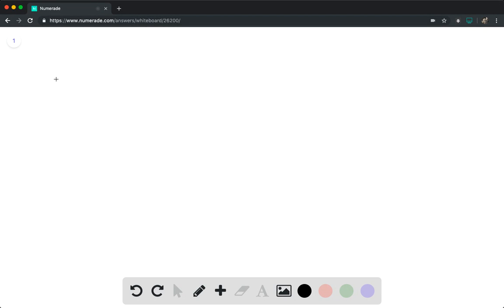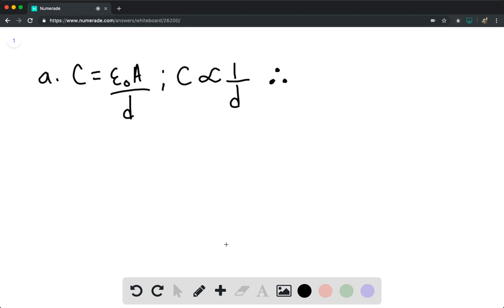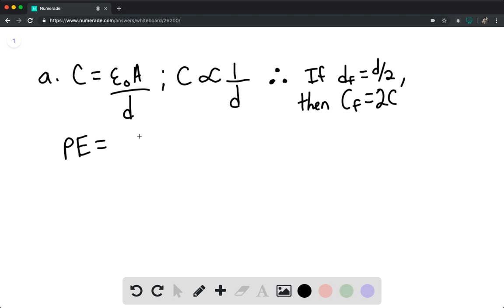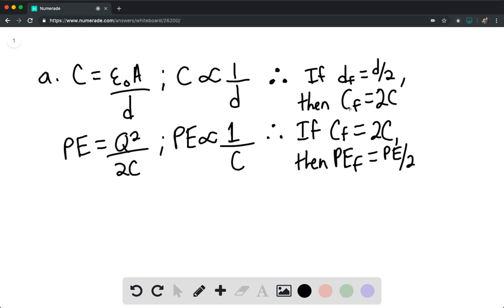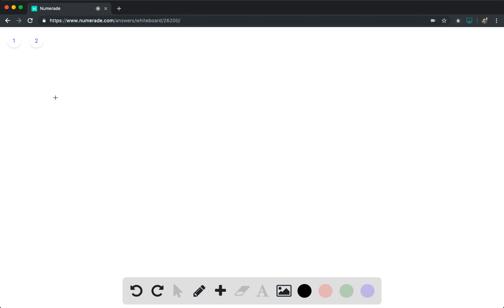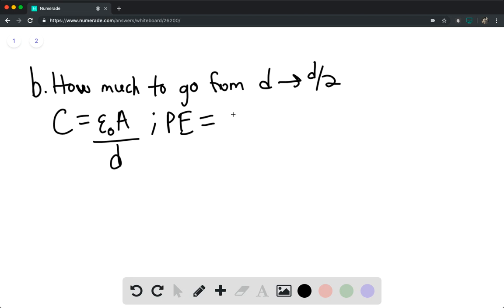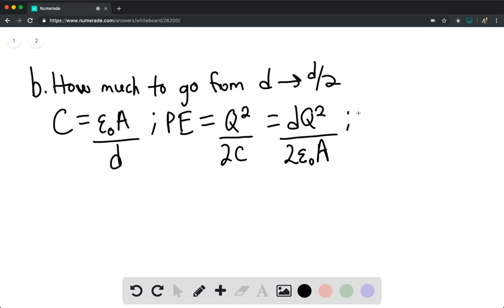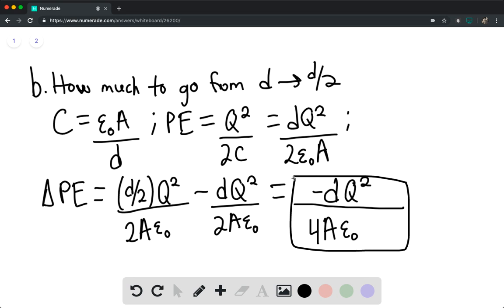A parallel plate capacitor has fixed charges and The separation of the plates is then halved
A parallel-plate capacitor has fixed charges   and  . The separation of the plates is then halved. ( ) By what factor does the energy stored in the electric field change ( ) How much work must be done to reduce the plate separation from   to    . The area of each plate is  .

📕 Economics Q&A
📕 Chemistry Q&A
📕 Math Q&A
📕 Statistics Q&A
📕 Computerscience Q&A
📕 Accounting Q&A
📕 Biology Q&A
📕 Physics Q&A